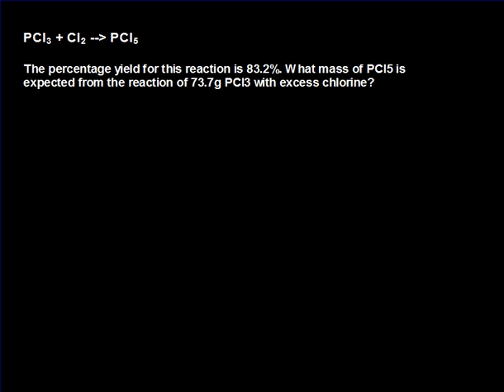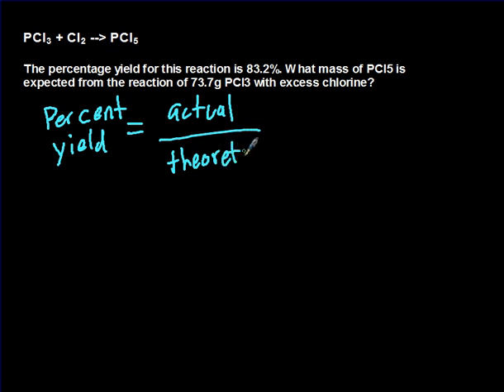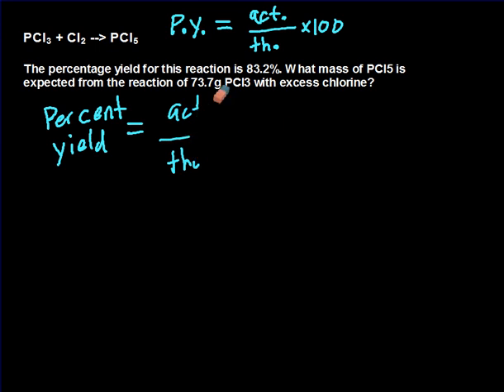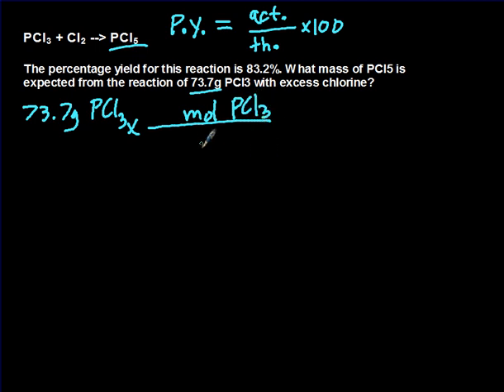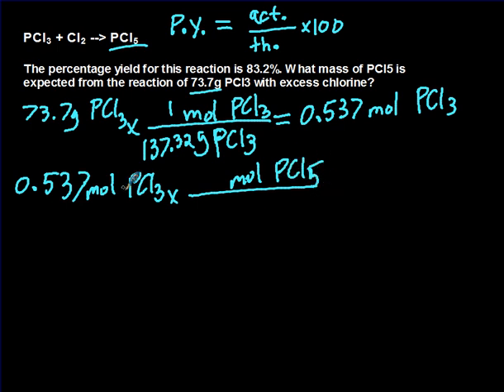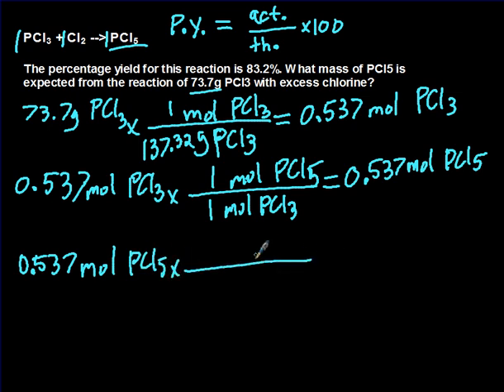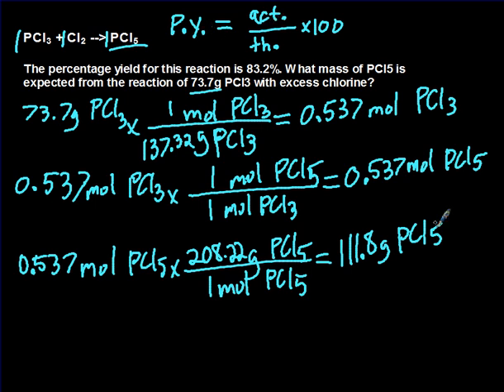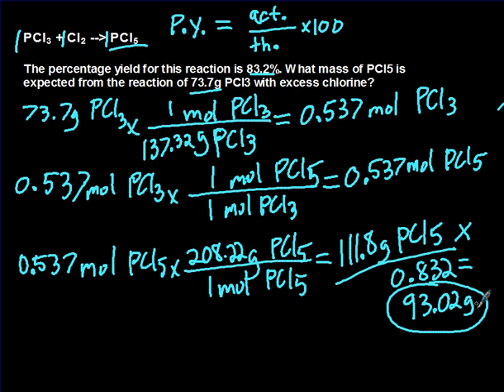Example of how to solve percent yield problems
This video explains how to solve percent yield problems. This example is a little different from usual percent yield problems in that the example provides the percent yield and you have to calculate the actual yield.